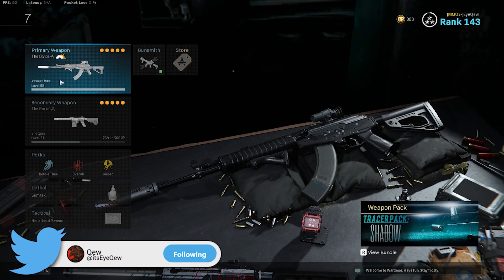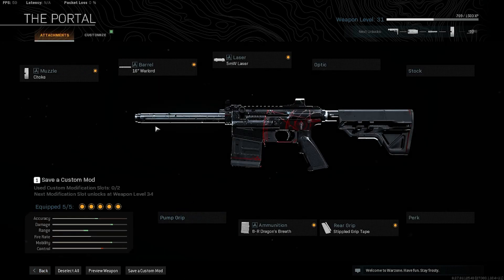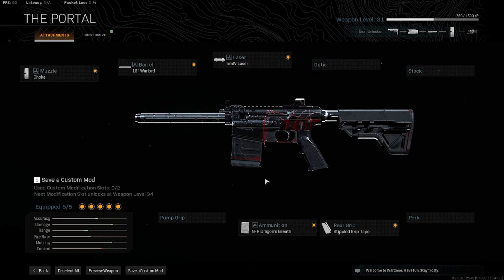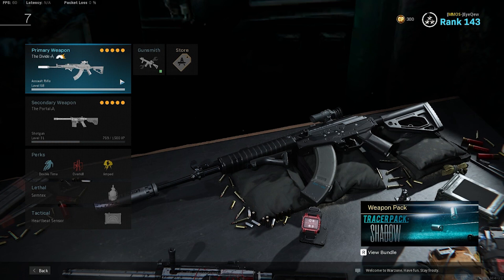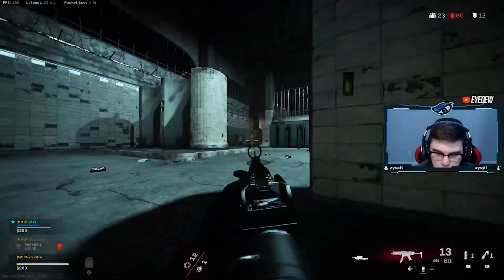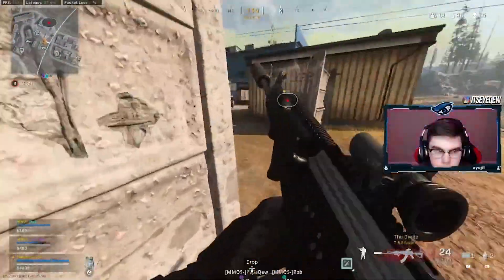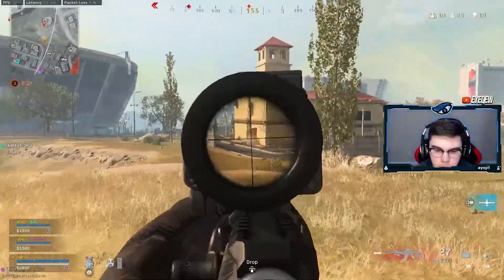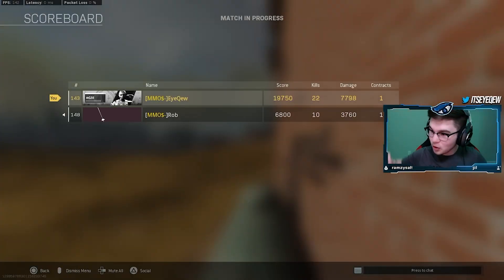the "VLK ROGUE" is BROKEN in WARZONE! BEST CLASS SETUP! (Modern Warfare Warzone)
The VLK ROGUE Dragons Breath is a ONE SHOT, and its OVERPOWERED in
Modern Warfare Warzone! and I gave you the BEST CLASS SETUP with it!

ALSO! I stream daily over on twitch!

Instrumental prod. Thundaa